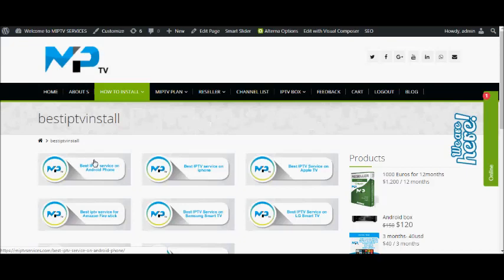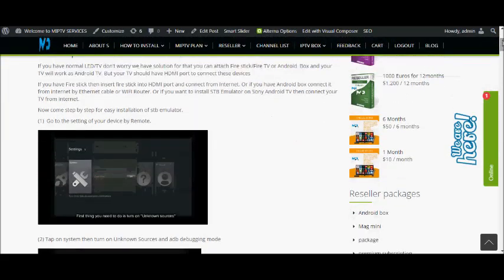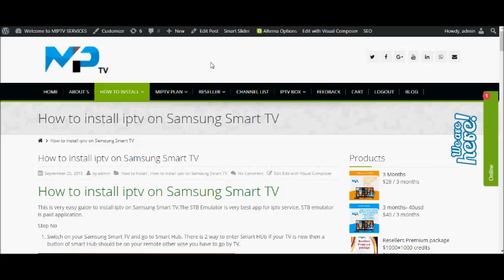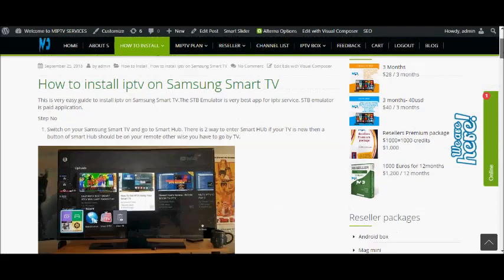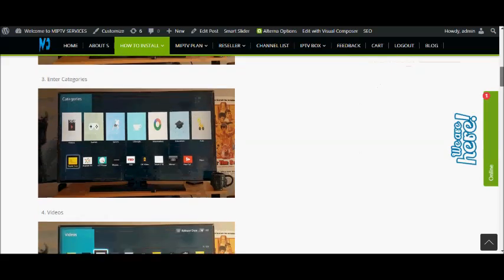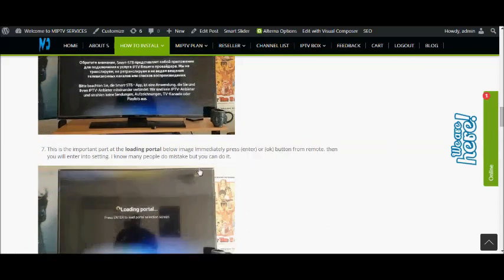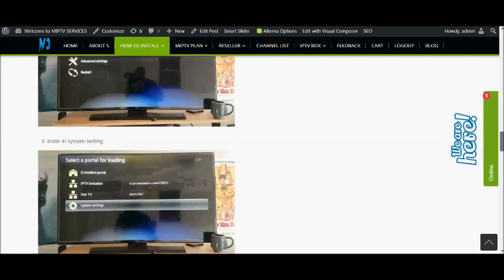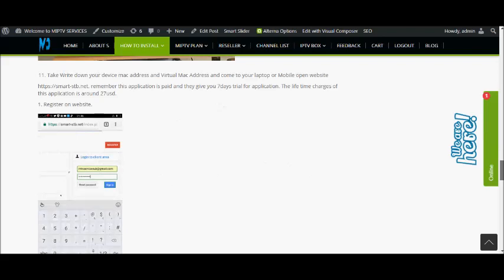How to install iptv on Amazon Fire stick and Samsung or lg Smart tv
Smart Stb application for samsung tv and Amazon fire stick